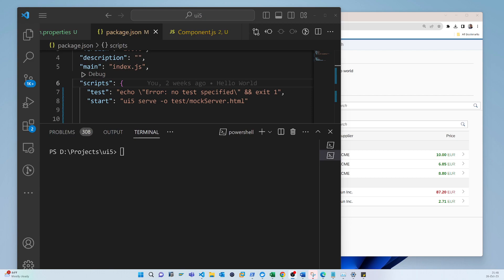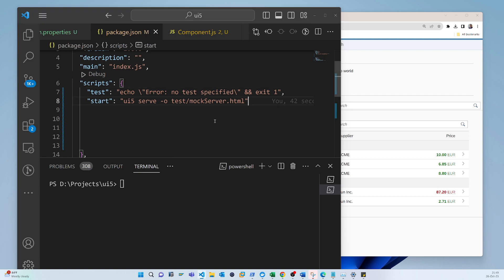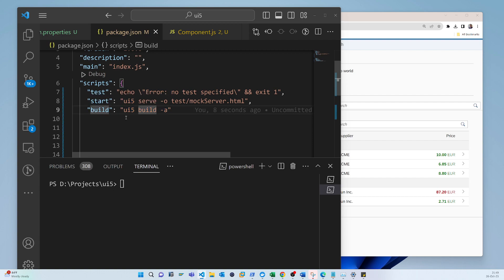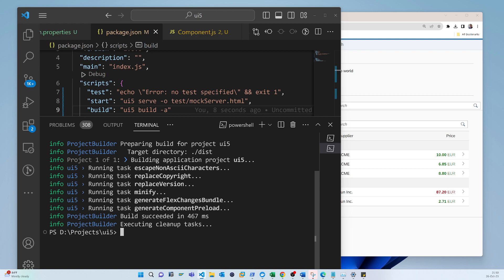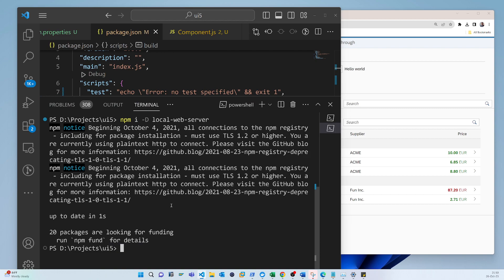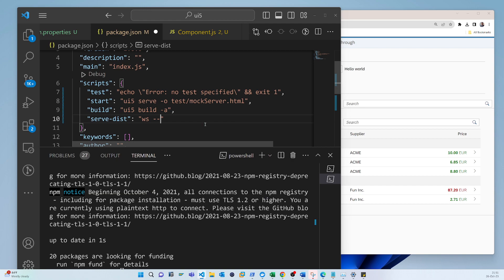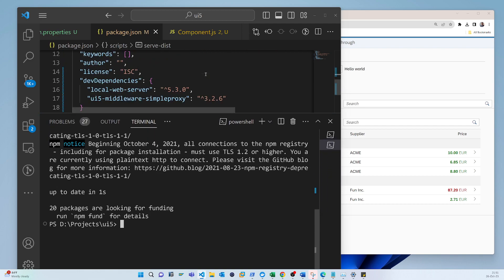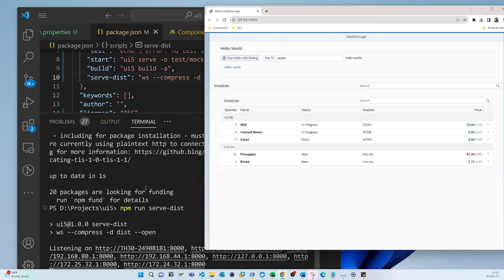SAP UI5 Fiori - Build Your Application #38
SAP UI5 Tutorial Step 38: Building and Deploying Your App

In this exciting final step of our SAP UI5 tutorial series, we'll guide you through the process of building and deploying your UI5 application, bringing everything you've learned to life.

🚀 Key Highlights:

Introduction to the "build" process using UI5 Tooling.
Setting up the package.json file for the build and serve processes.
Executing "npm run build" to successfully build your UI5 application.
Installing a local web server for testing the built result.
Configuring the local web server with the "--compress" flag.
Serving the built application locally and accessing it in your browser.